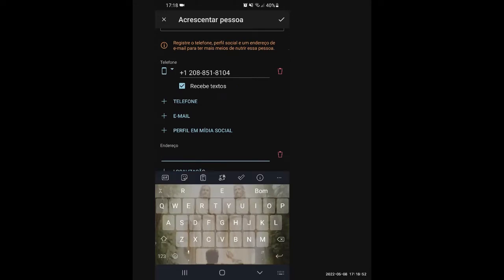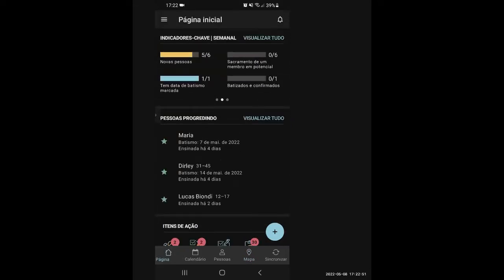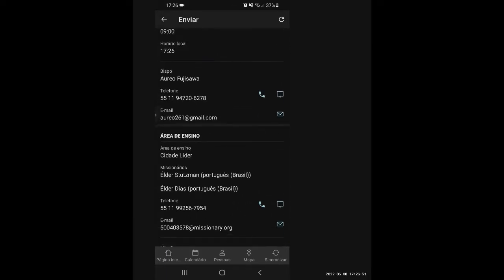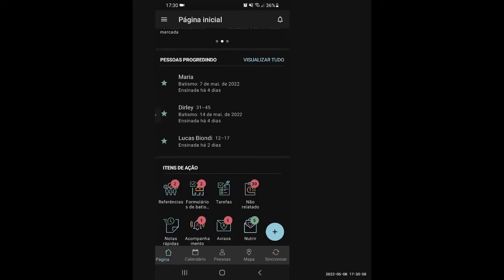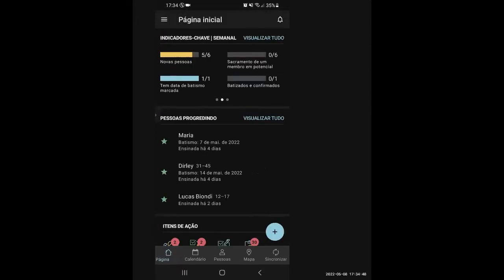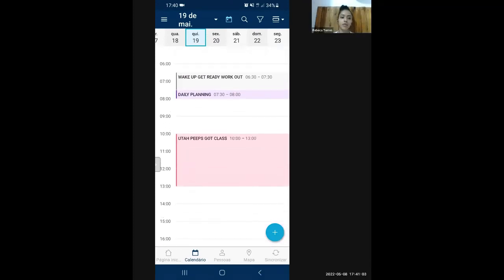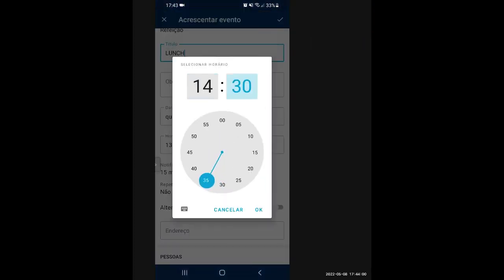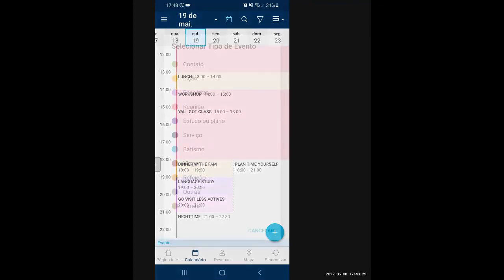Treinamento Livro de Área (English)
Part 1 - How to use Area Book app (0:01)
Part 2 - How to plan your day on the app (17:29)